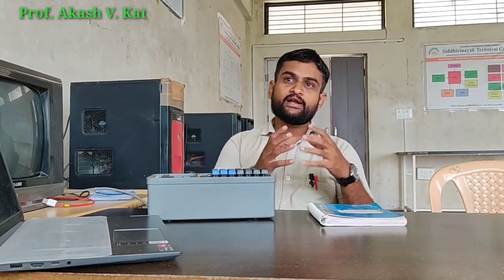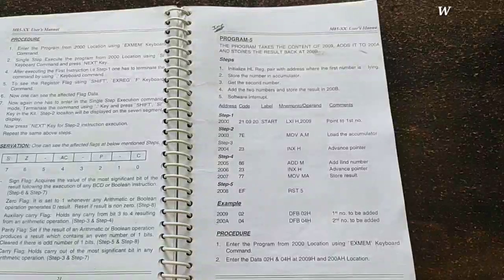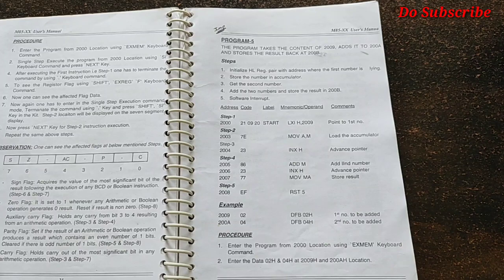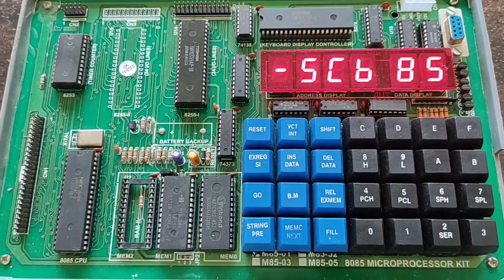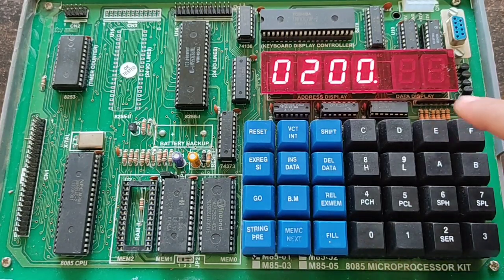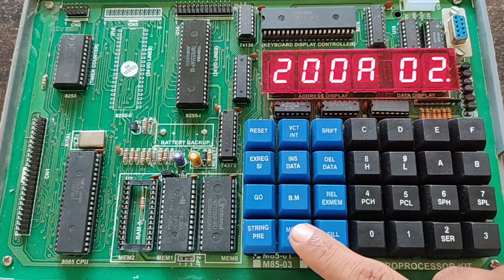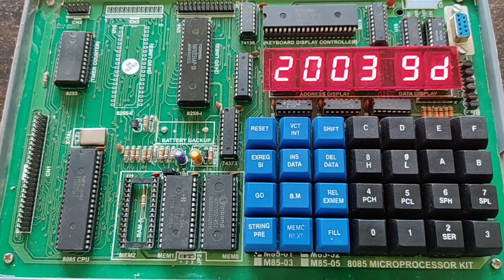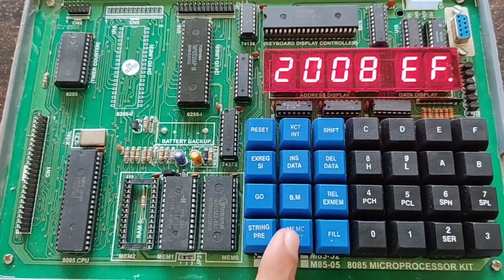Addition of Two Eight Bit Number Using 8085 Microprocessor Trainer Kit/ 8085 Practical/8085 trainers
This video is created to explain assembly language program for addition of two eight bit numbers using 8085 microprocessor trainer kit. In this video we have preformed a practical of 8085 microprocessor using 8085 microprocessor trainer kit.
Thanks